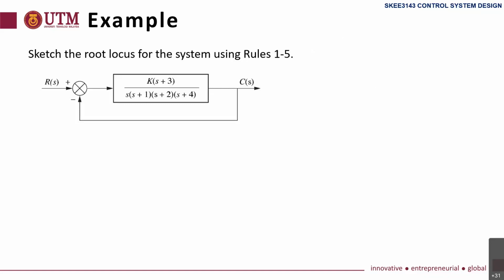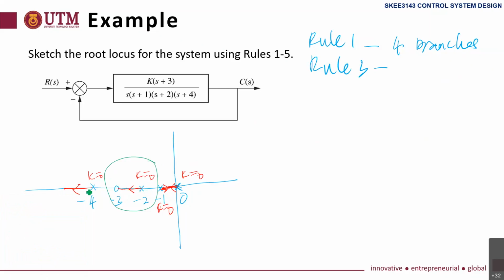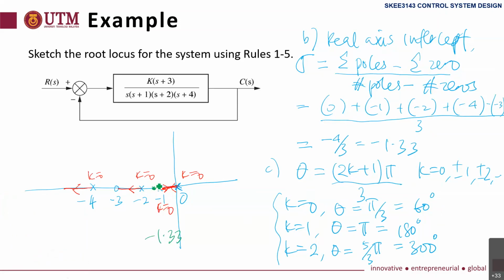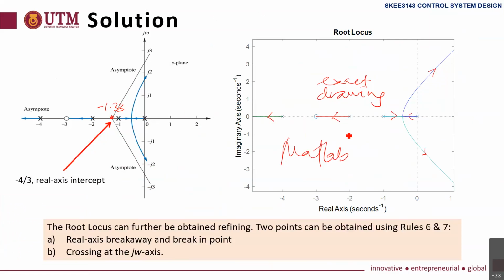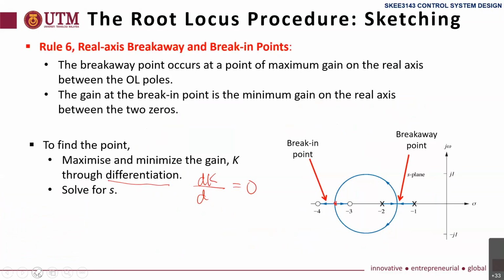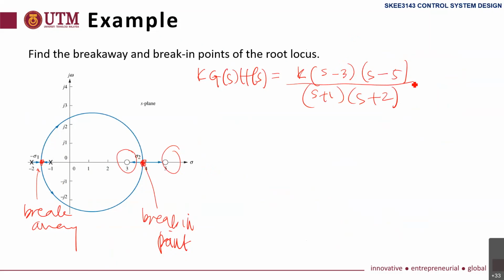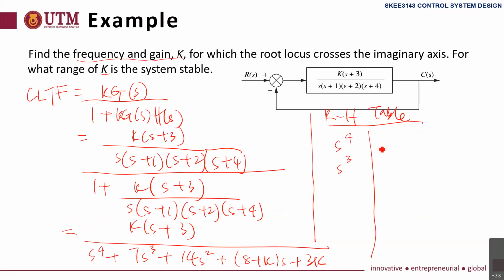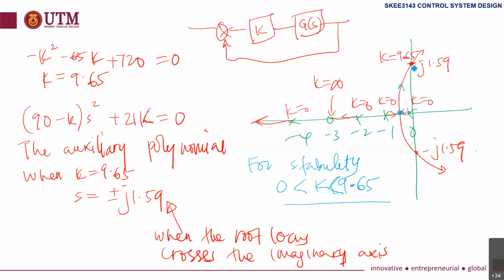SKEE3143 Lecture 4 25 March 2021 Root Locus Example Rule 1 5 and Rule 6 7